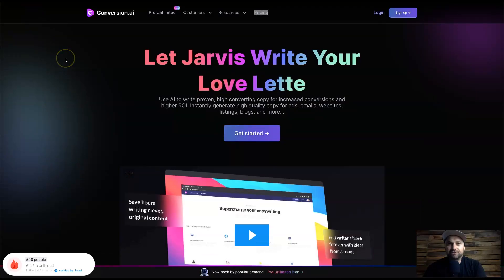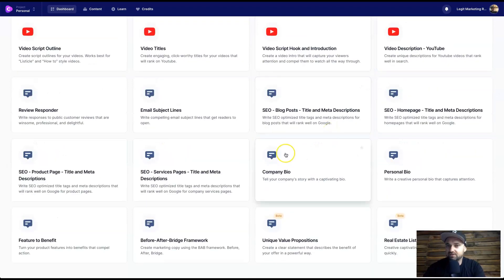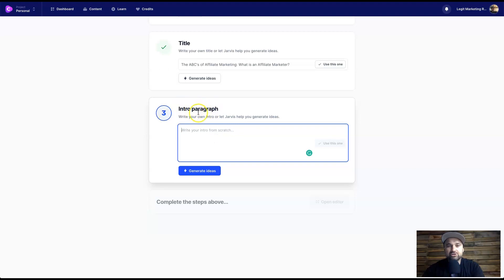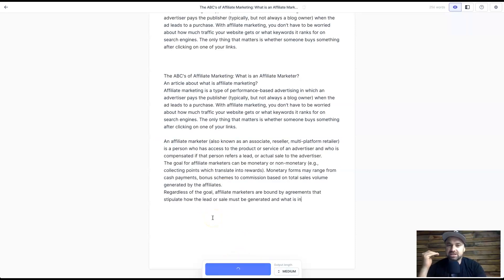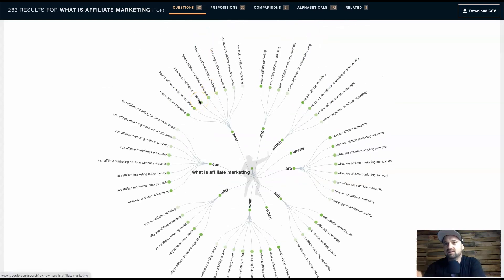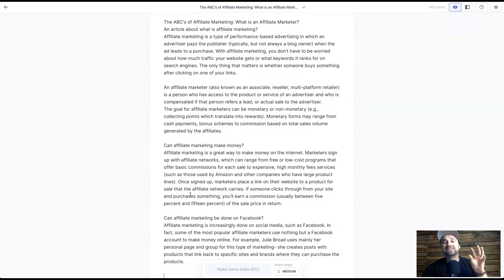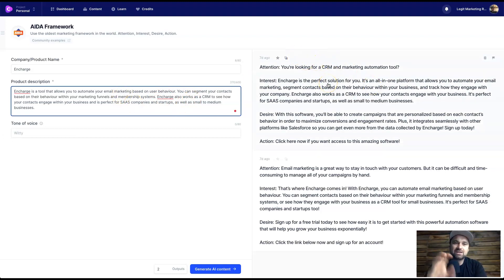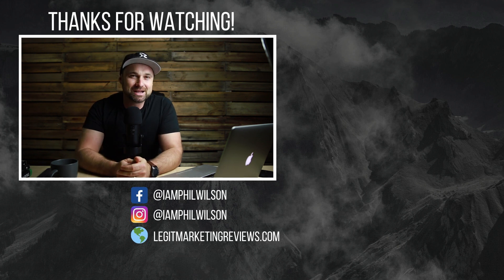Jasper.ai (Conversion.ai) Review ❇️ Best AI Copywriting Tool 🔥 FREE Bonus Training!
Jasper.ai (Conversion.ai) Review ❇️ Free Additional 10,000 Credits to get your bonuses.

Are you someone that struggles with copywriting? Do you face writer's block? If you've said yes to either of these, then you're going to love this Jasper.aiversion.ai Review! It's the best Ai Copywriting tool available.

== Chapters ==
0:00 Jasper.ai (Conversion.ai) Review
0:24 Jasper.ai Bonuses
0:44 What is Jasper.ai?
0:53 What does Jasper.ai do?
1:03 Who is Jasper.ai for?
1:23 Homepage
1:35 Jasper.ai Pricing
2:20 Jasper.ai Facebook group
2:37 Dashboard
3:00 Jasper.ai Templates
3:42 Long Form Assistant
4:16 Jasper.ai Blog Posts
7:45 Keyword Research
11:35 Marketing Angles
12:38 Aida Framework

Jasper.ai uses AI (artificial intelligence) to create copy that you can use for all of your marketing efforts. This includes email marketing, YouTube scripts, post captions, advertisements, etc. It even has the ability to write blog posts using its new long-form assistant which is available on the Pro plan.

If you decide to get Conversion ai through this I'll also give you some bonus training on how you can create even better articles with Jasper.ai as well as some tips on helping you rank your articles.